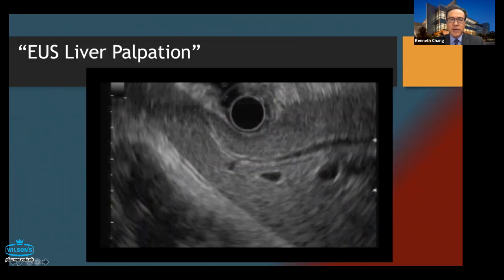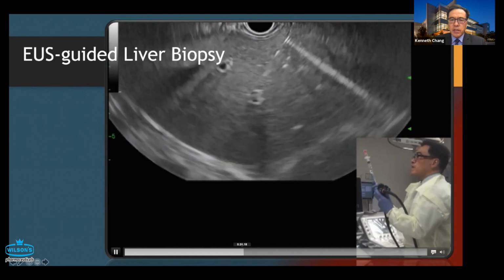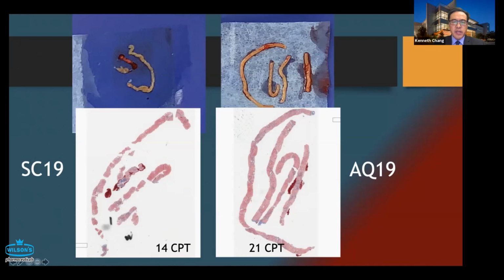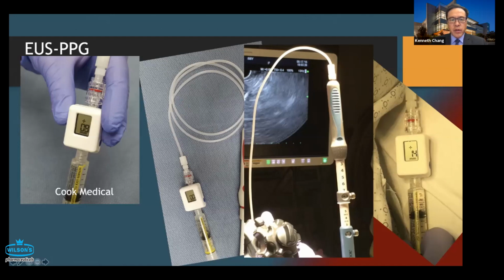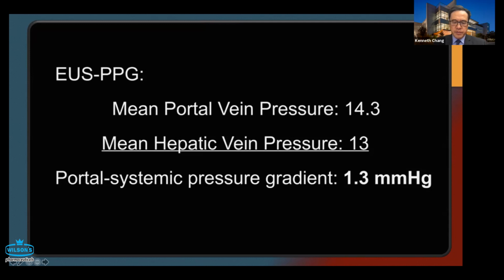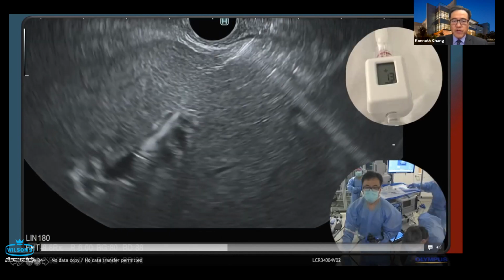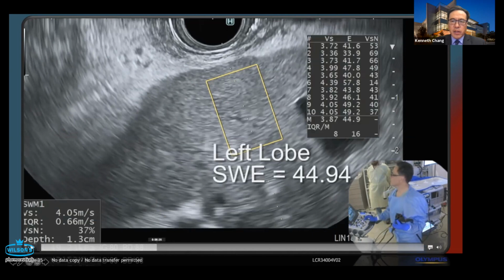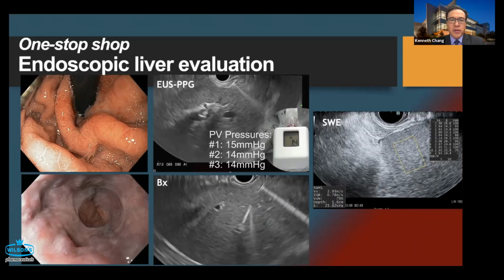Dr Kenneth J Chang 21-02- 2021